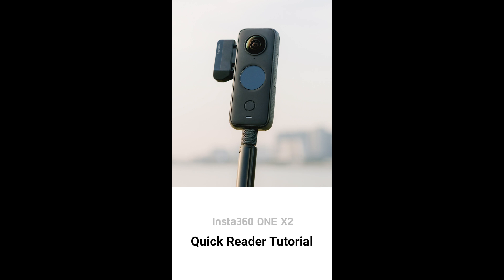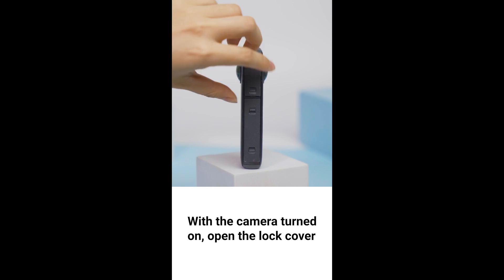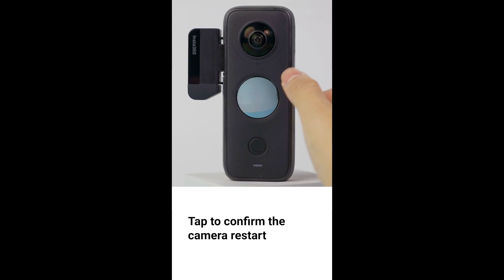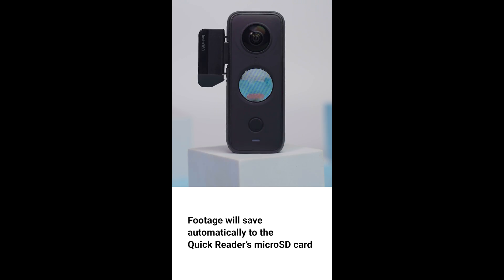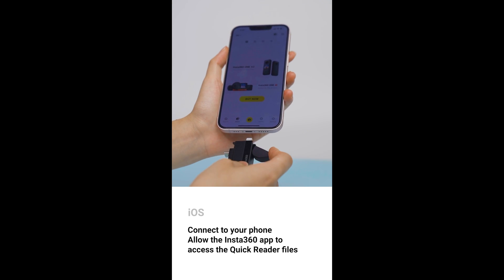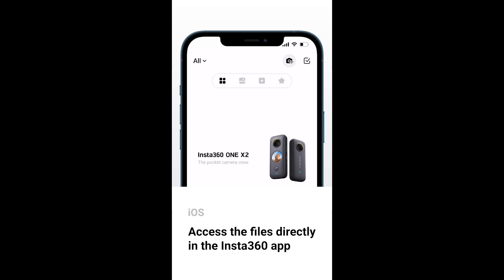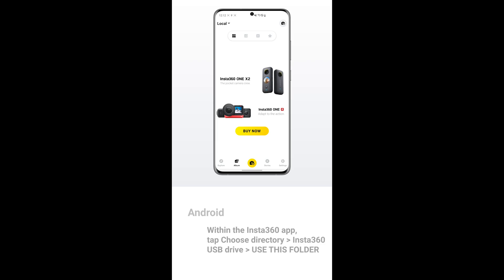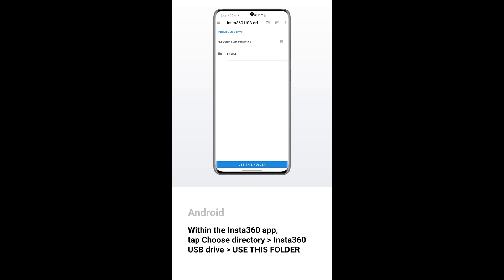How to Use the Quick Reader with ONE X2 | Insta360 ONE X2 Tutorials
The Insta360 Quick Reader is a plug-and-play device that speeds up your file transfers, reduces battery drain and makes the editing process smoother. Check out this tutorial to learn about using the Quick Reader with your Insta360 ONE X2.

00:00 Intro
00:03 Connecting to ONE X2
00:29 Connection to your phone
00:55 Notes